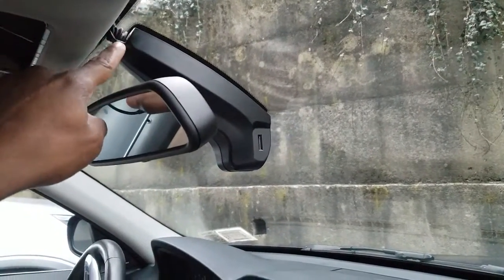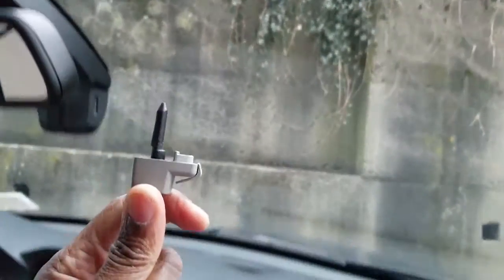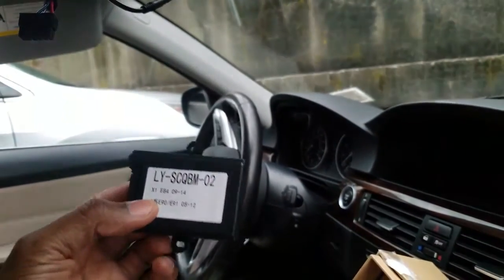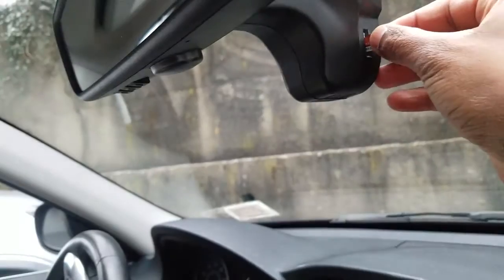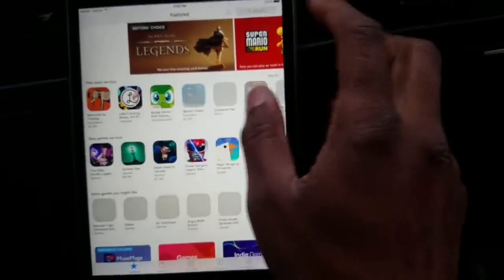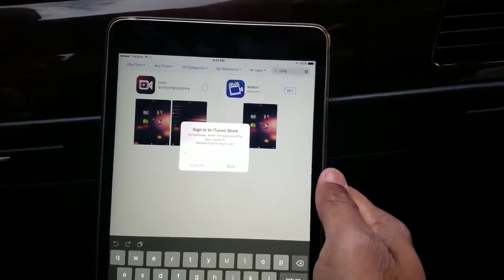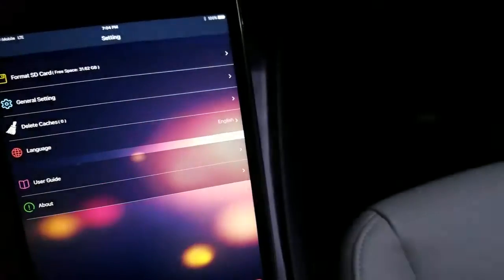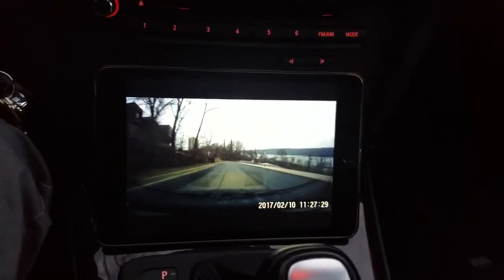Manual BMW E90/E91/E87/E84 Car Dash Camera install DIY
BMW E90/E91/E87/E84 Dash Camera installed DIY.
BMW 3 Series E90/E91(year 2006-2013).
BMW 1 Series E87(Year 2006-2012).
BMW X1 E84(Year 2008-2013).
this vedio is made by0LAF2046.